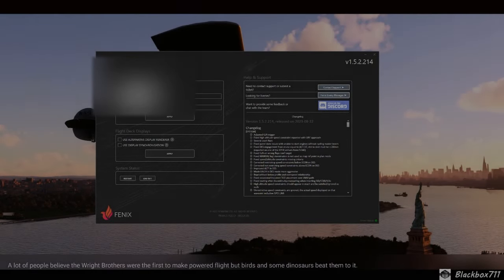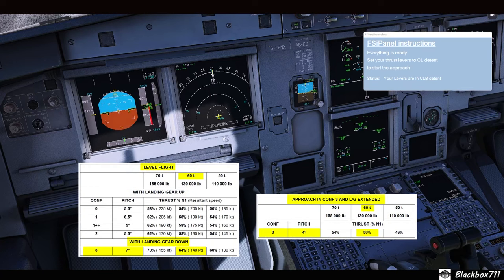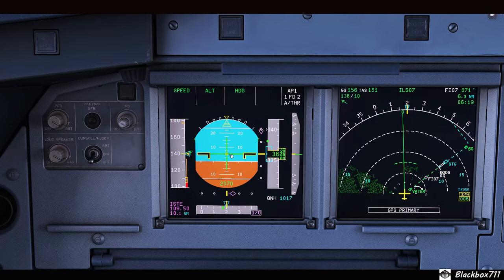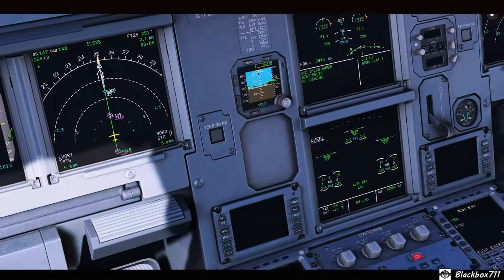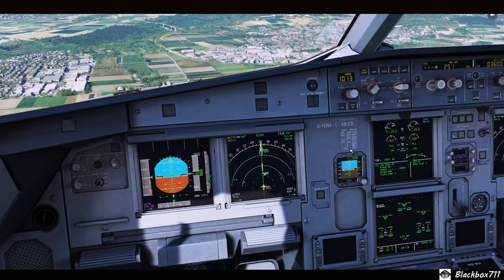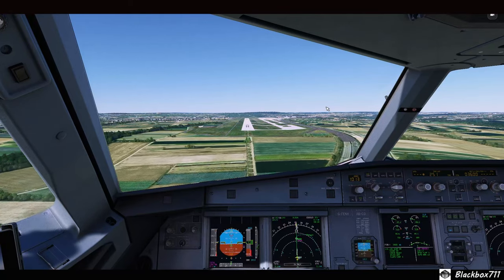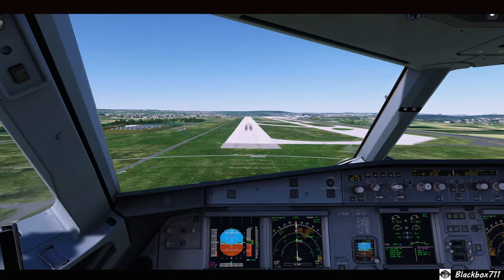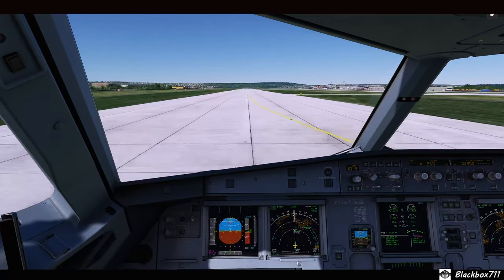FENIX Update Version 214 - Flaps 3 Drag and Flare Improvements